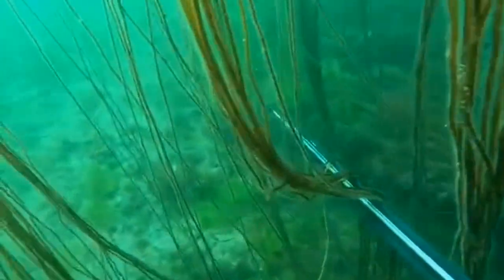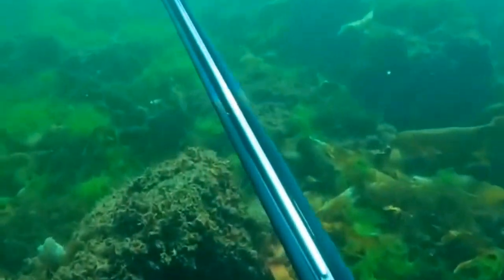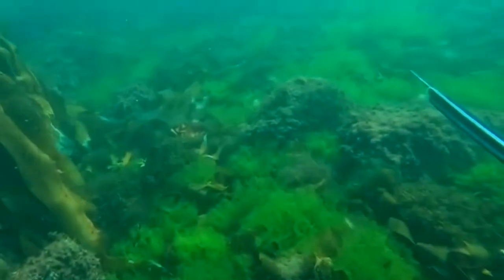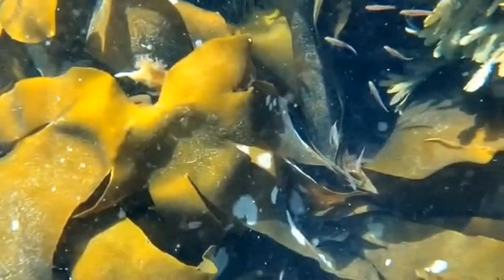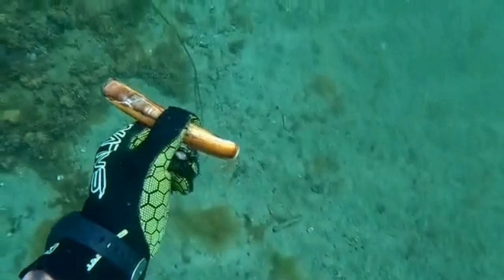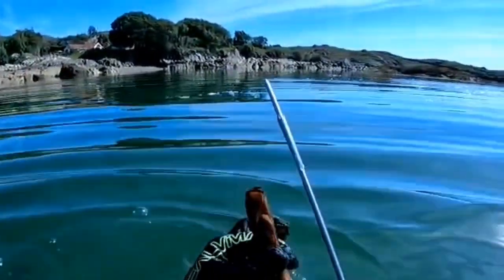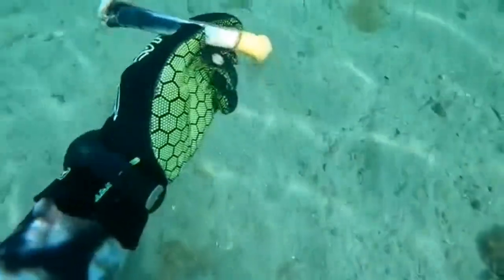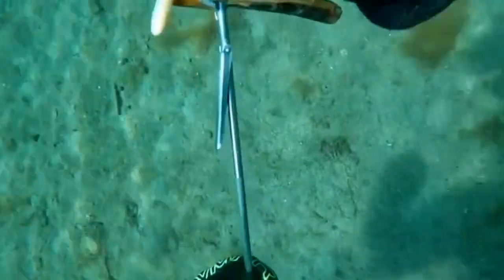How to locate and catch razor clams, without salt😉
In this video I show you how to locate and catch Razor clams, without salt😉 its pretty cool! Takes a bit of practice but when you get the hang of it, its straightforward enough, well, sort of 🤣🤣🤣🤣🤣